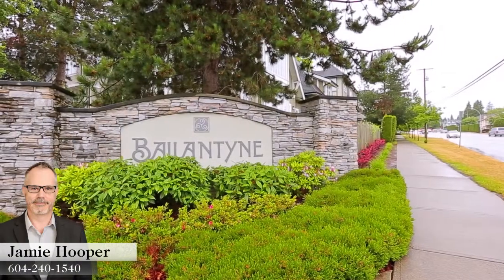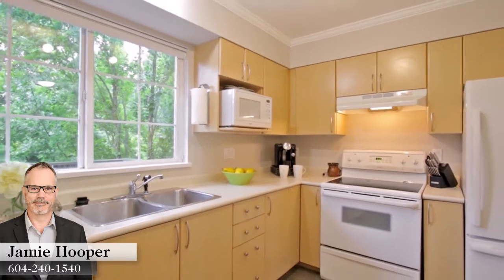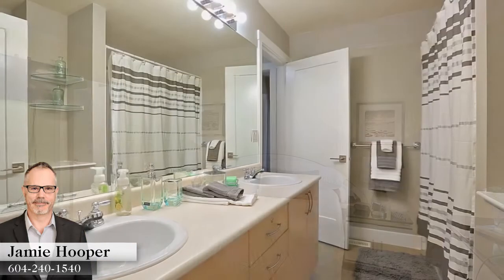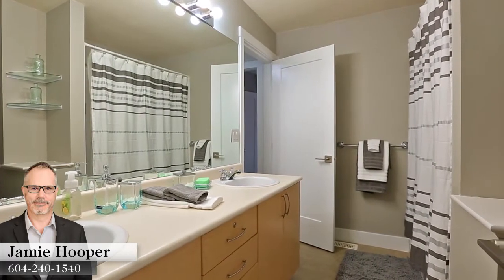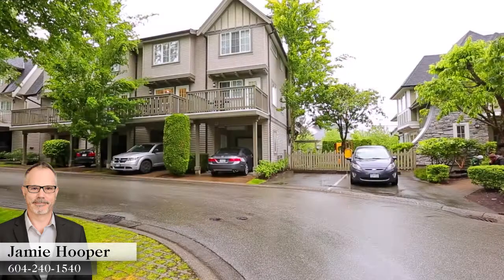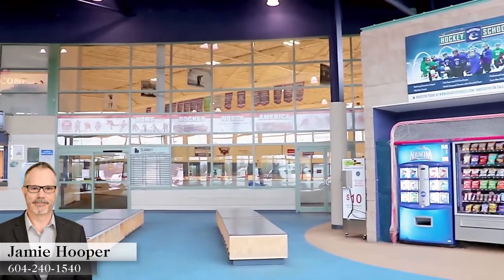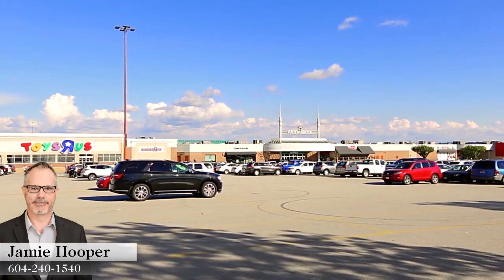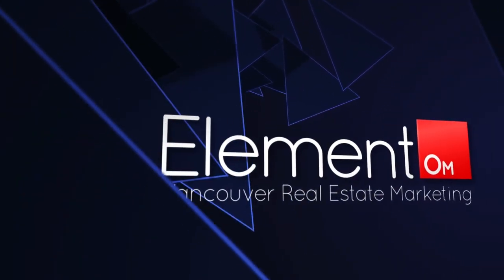Unit 107 - 8775 161 Street, Surrey